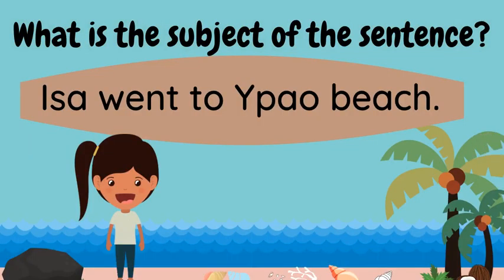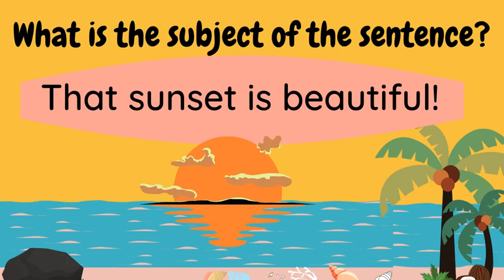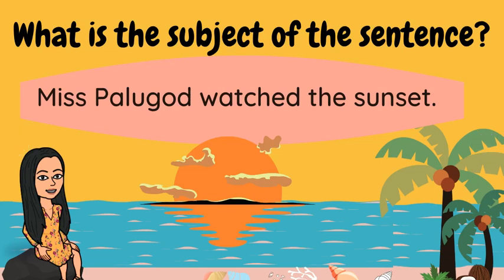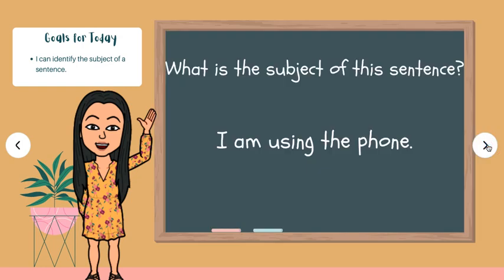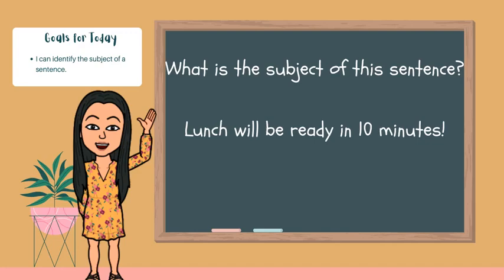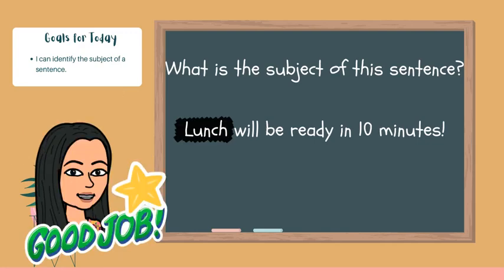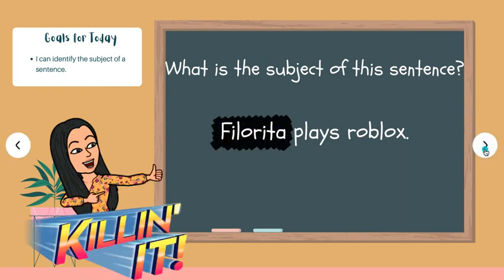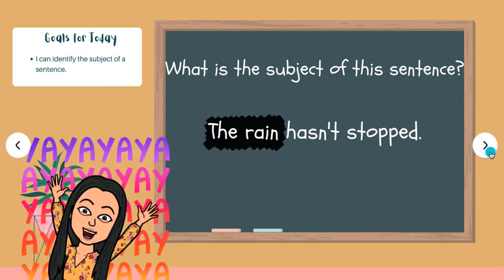Subject of a Sentence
Every sentence has two parts to make it complete. In this lesson, we will be learning about the first part of a sentence called the subject.